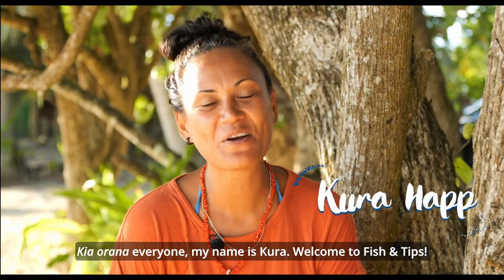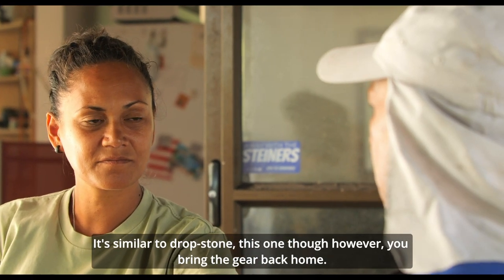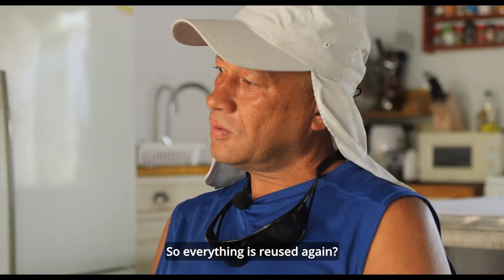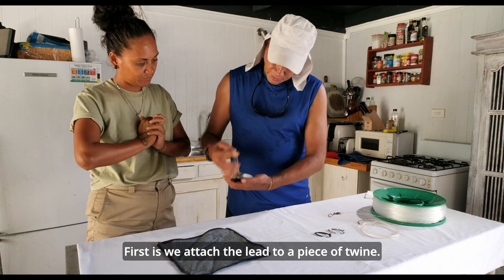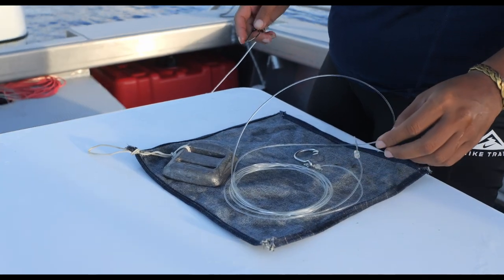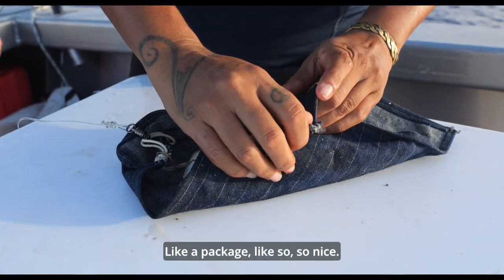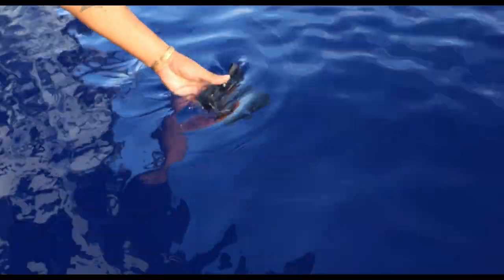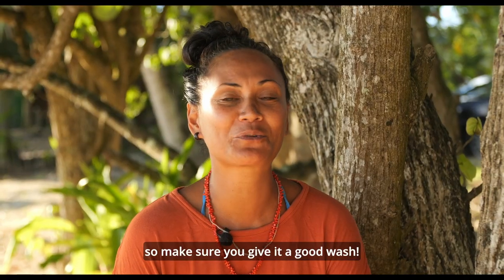Palu-ahi fishing l Fish&Tips - Season 2 Ep2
𝙋𝙖𝙡𝙪 means chum, 𝙖𝙝𝙞 means tuna. It uses a lead weight and a piece of fabric. It's similar to drop-stone, this one though however, you bring the gear back home. You are not dropping lead on the sea floor or letting a piece of fabric float in the water column.

0:00 Intro
0:30 Palu-ahi Method
1:25 Materials needed
2:41 Gear set up
5:32 Top Tips

This project was produced with financial support from the European Union, the Government of Sweden, and the New Zealand Aid Programme, and the United States Agency for International Development. The contents of the videos do not necessarily reflect the views of the European Union, the Government of Sweden, or the Government of New Zealand, and the Government of the United States.